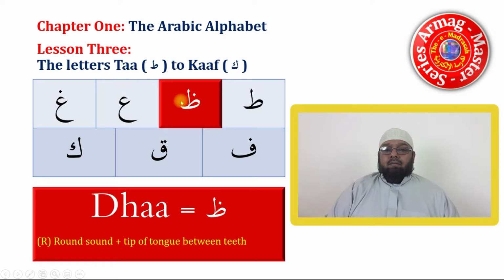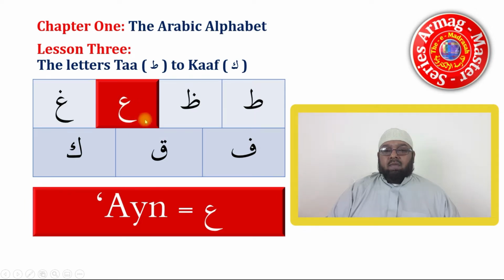LEARN TO READ THE QUR'AAN: CHAPTER ONE: THE ARABIC ALPHABET: LESSON THREE:( ط - ك)C1L3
LEARN TO READ THE QUR'AAN: CHAPTER ONE: THE ARABIC ALPHABET: LESSON THREE:  The letters "Daal to Daad" ( ط - ك: ): C1L3